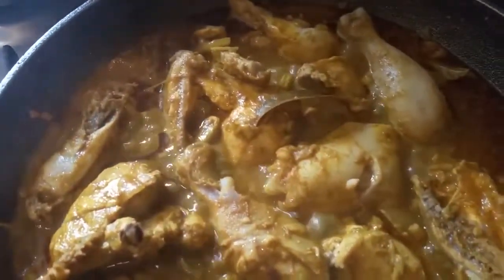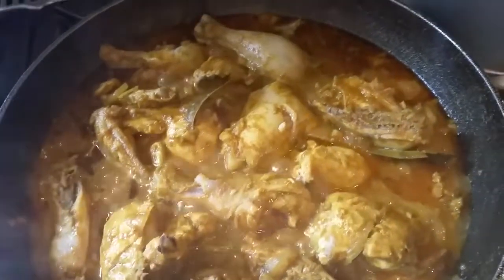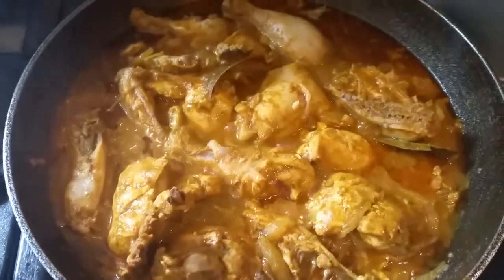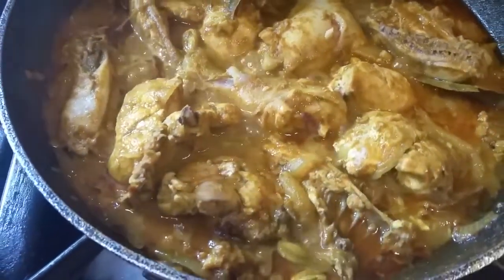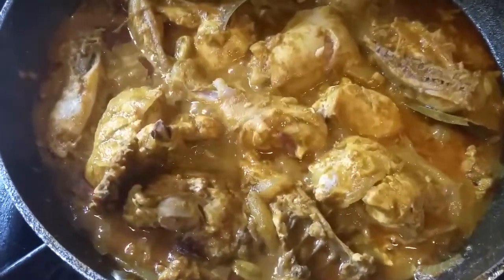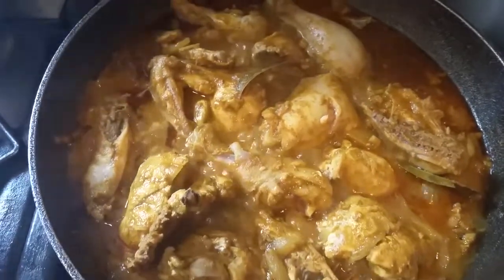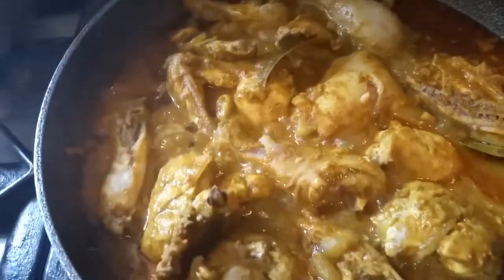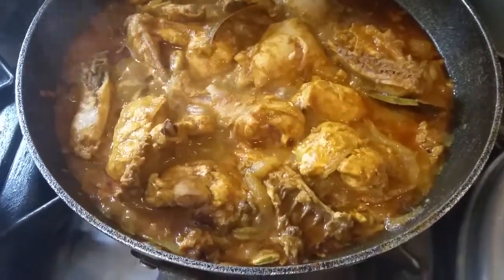chicken wing curry cooking Indian food best chicken curry